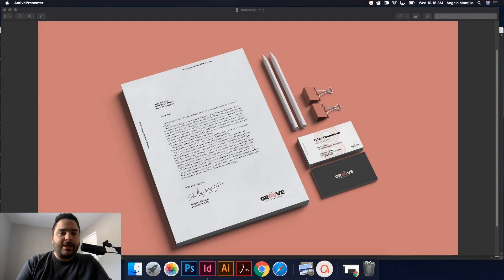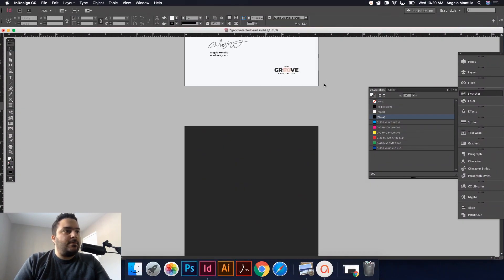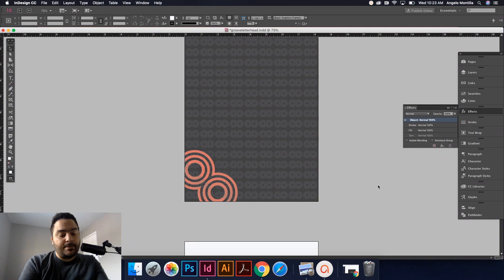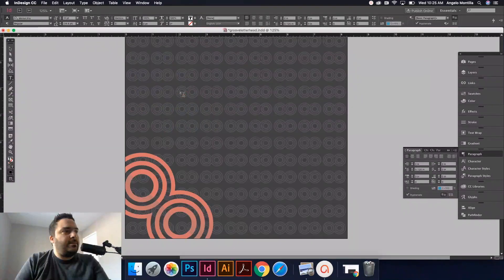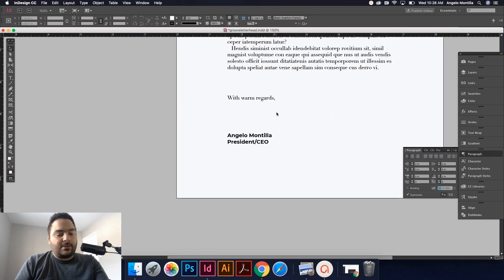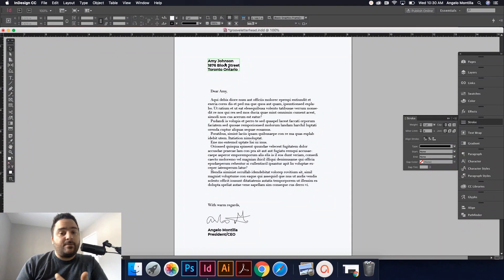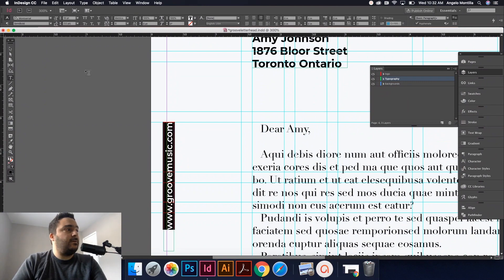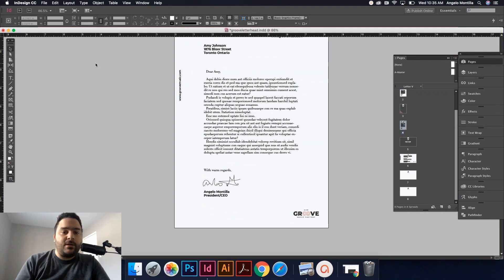Learn How to Create Letterhead Layouts in Adobe InDesign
In this tutorial, I focus on branding design — particularly creating letterhead layouts in Adobe InDesign. Things covered include logo placement, adding a pattern as well as use of typography in your letterhead.